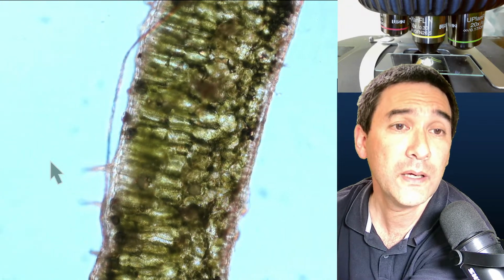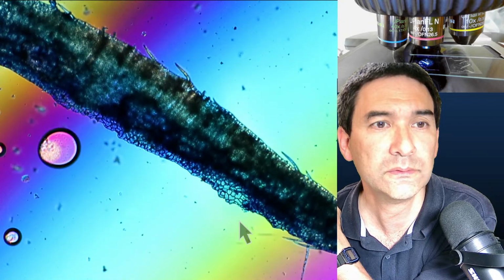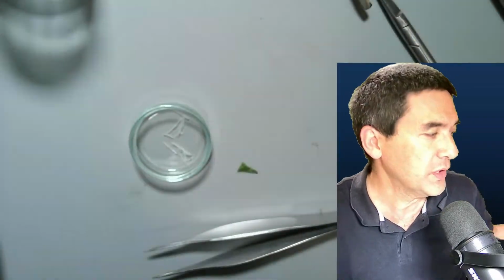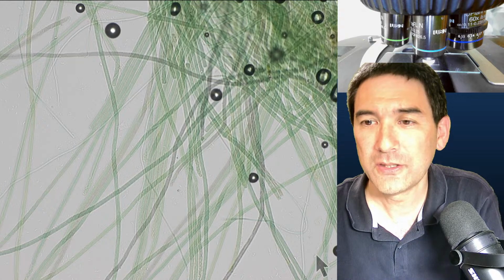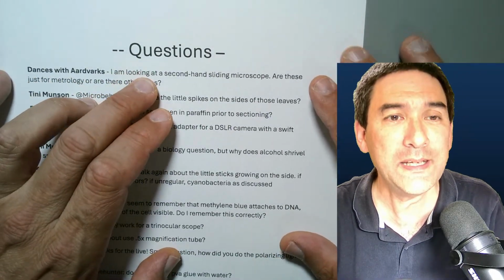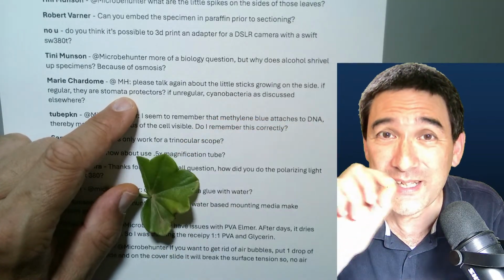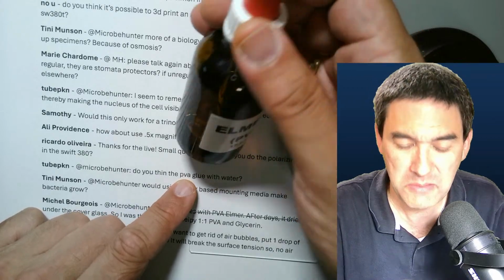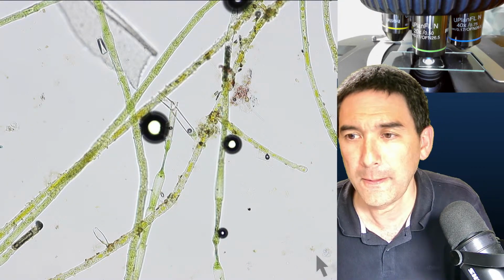Testing my new Microtome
Microtomes are used to make thin cuts for microscopy specimens. I now have a new microtome and want to do some cuts through some plant leaves. How good does it work?

SW200DL (introductory microscope)
Slides, Cover Glasses